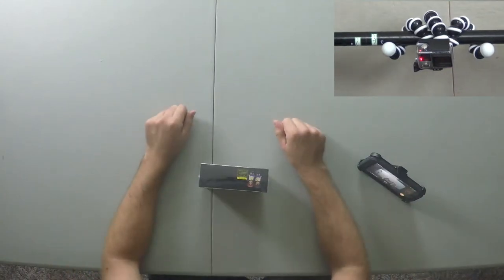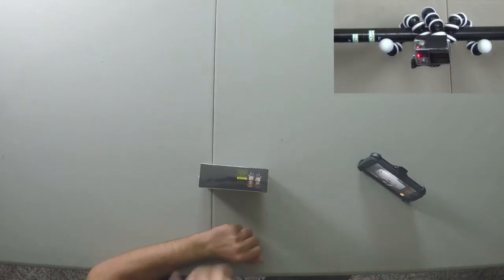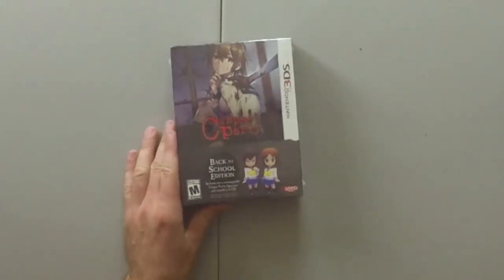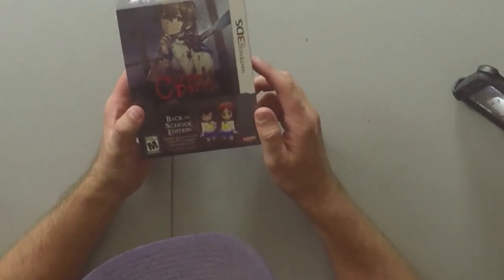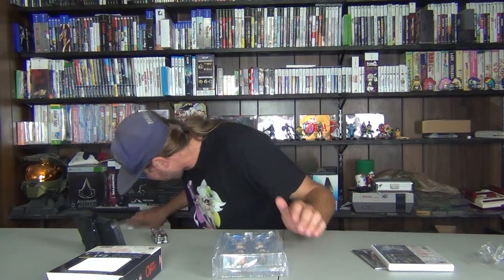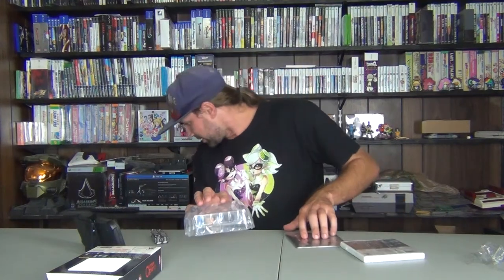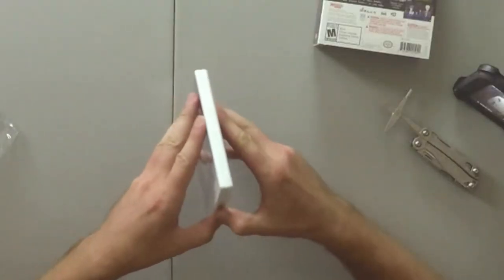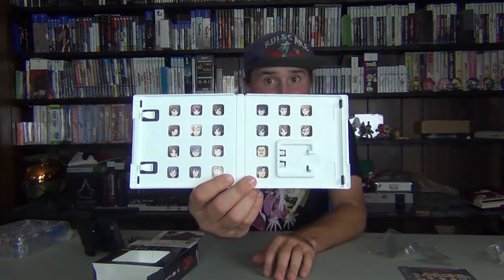Unboxing - Corpse Party: Back To School Edition (3DS)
Video Game Hunter Unbox a new Corpse Party game that recently came out on the 3ds. A perfect time to test out his new set up.

The Console Xplosion

Opening Intro Credit

Music

Song - The Ballad of Pinkamena Diane Pie

Song - The Mind of Pinkamena Diane Pie